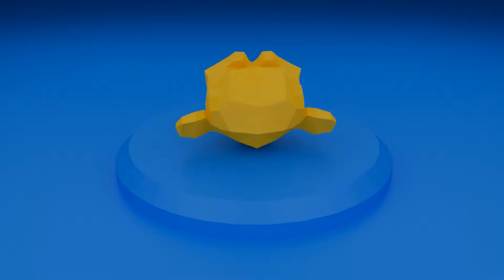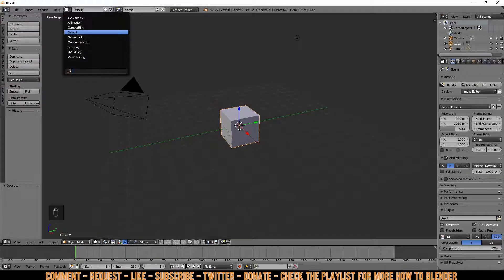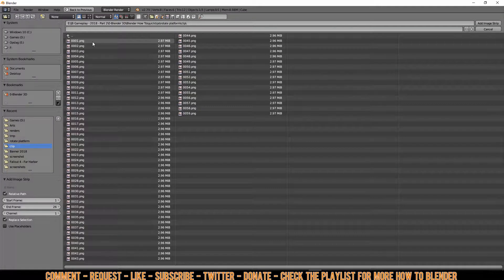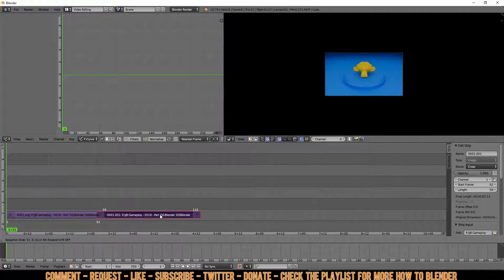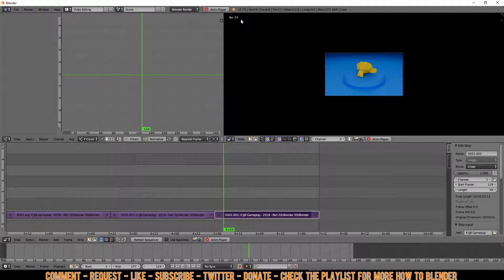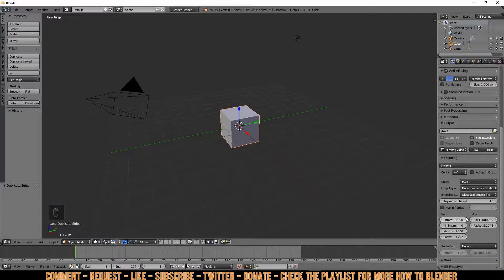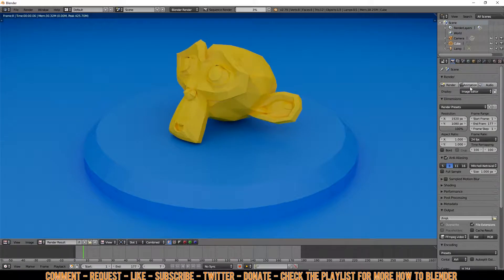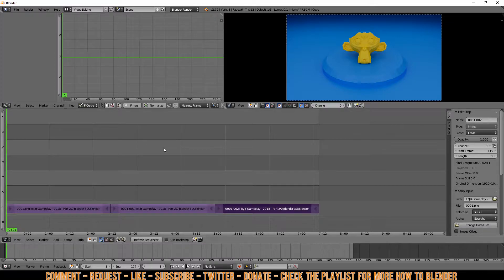Blender 3D - Quick tips - Build in video editor - Random Tutorial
Welcome to my ''how to make'' lessons with the free 3D program ''Blender''
PC Specs:
Recorder OBS